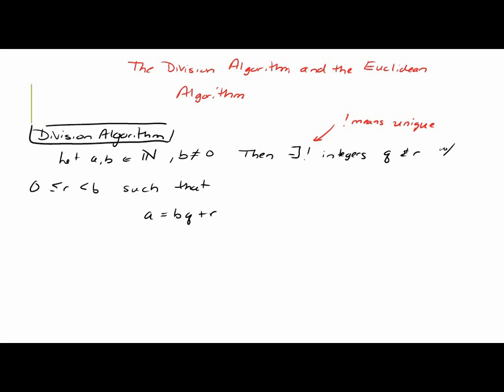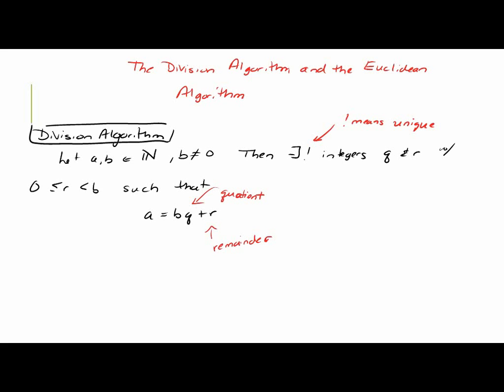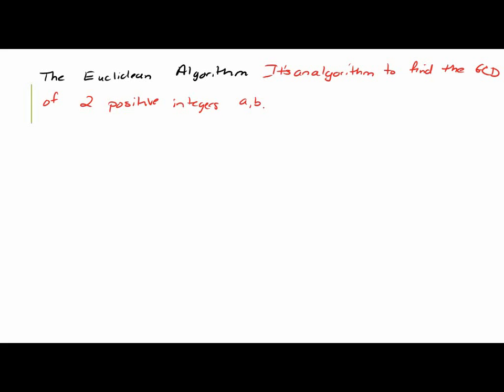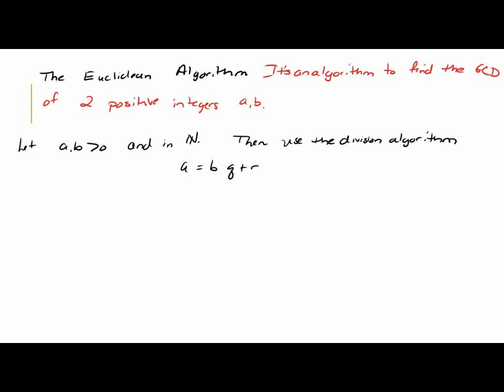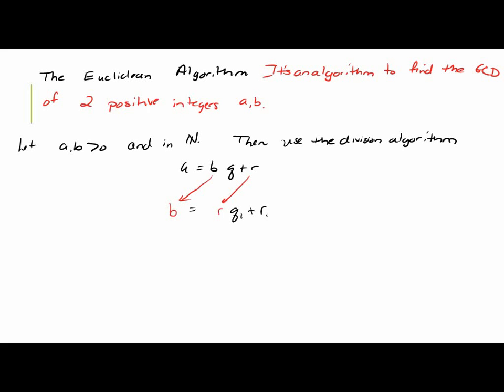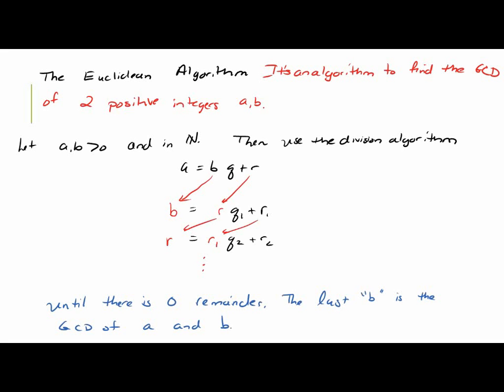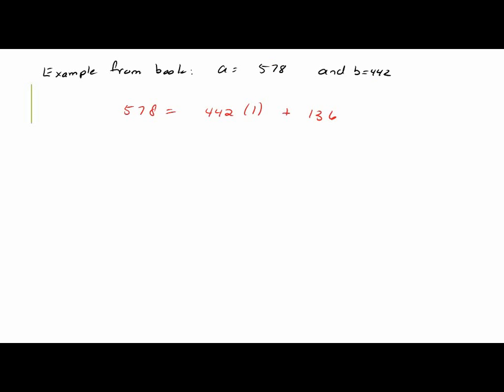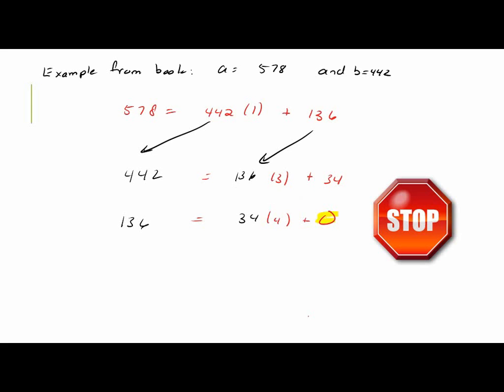9 10 Number Theory Euclidean Algorithm